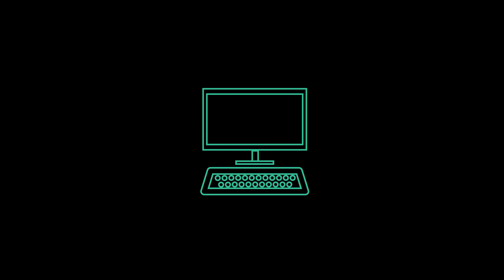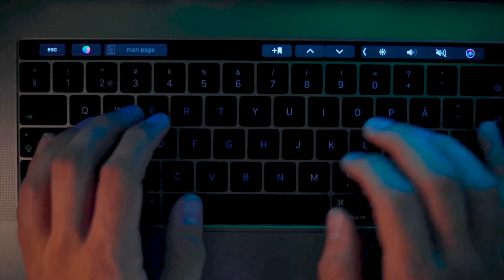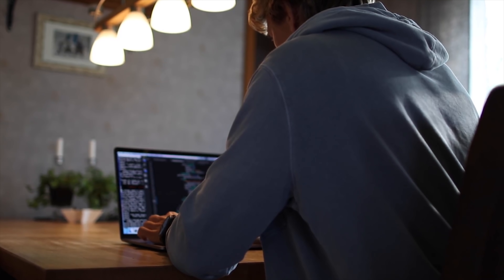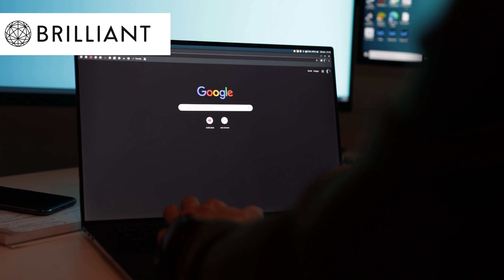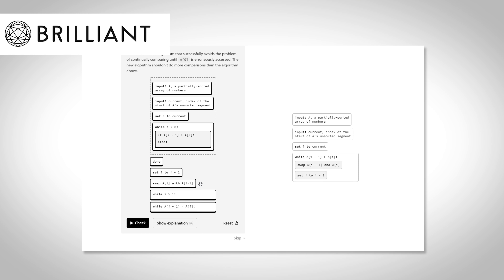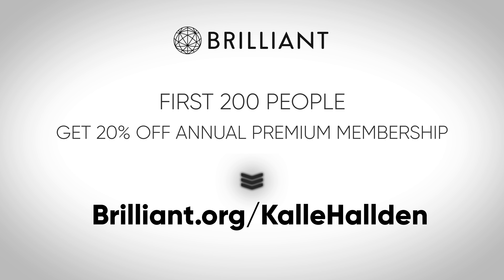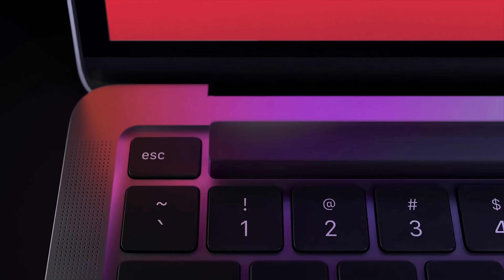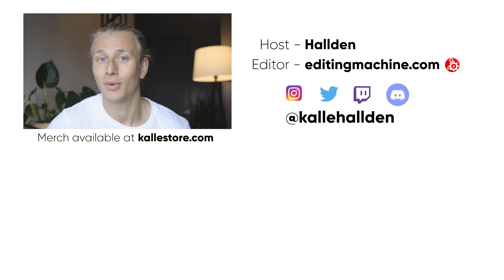Macbook Pro M1 Long Term Review | +500 hours of use